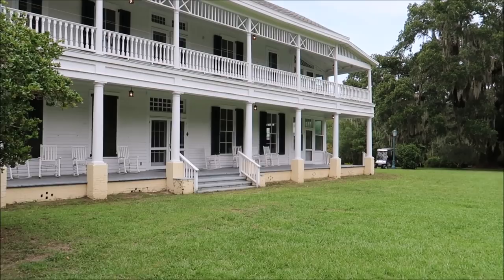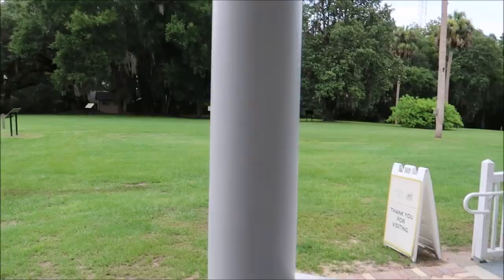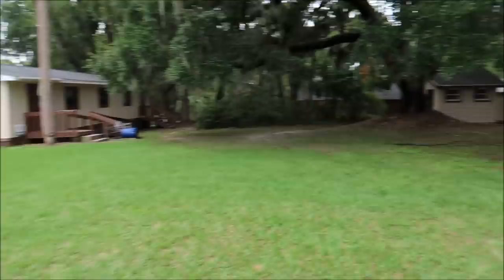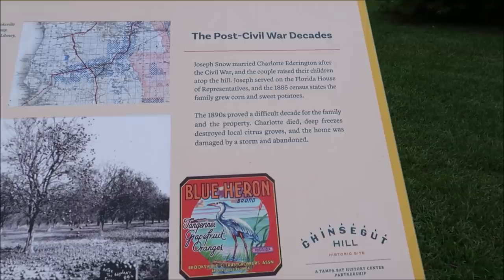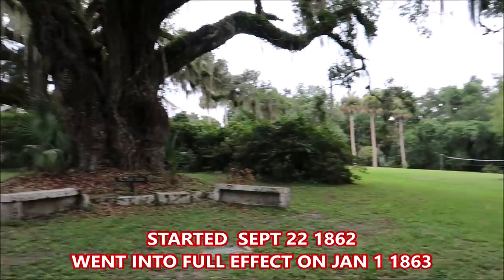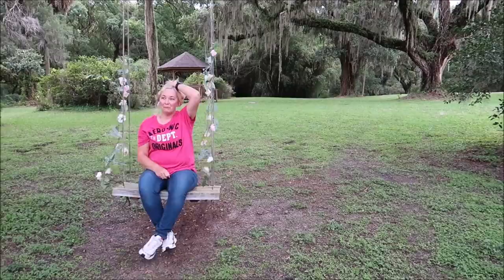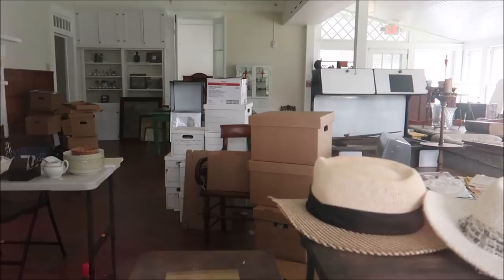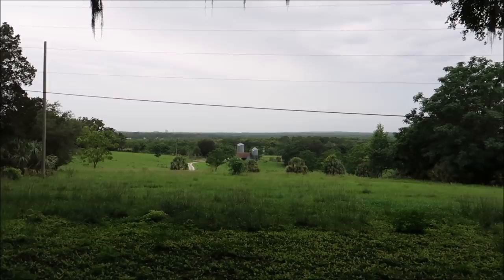BODIES BURIED HERE - SOULS NOT RESTING (OLD HAUNTED MANSION PLANTATION)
BODIES BURIED - SOULS NOT RESTING (OLD HAUNTED MANSION PLANTATION)

ON MY YOU TUBE CHANNEL YOU WILL FIND MANY
 TYPES OF VIDEOS TO KEEP YOU ENTERTAINED
PARANORMAL, HAUNTED PLACES, CHALLENGES, CEMETERIES, FLOWER/CROSS/SOLAR LIGHT PROJECTS, MEETING FAN'S , AND FAMILY FUN VIDEO'S LIKE FISHING, CAMPING, VACATIONS, OUR EVERYDAY LIFE.

ATTN: WE HAVE A NEW POST OFFICE BOX.
MARIES LIFE VLOGS
MLV AND ME
ANGIE THE GREEN EYED ANGEL